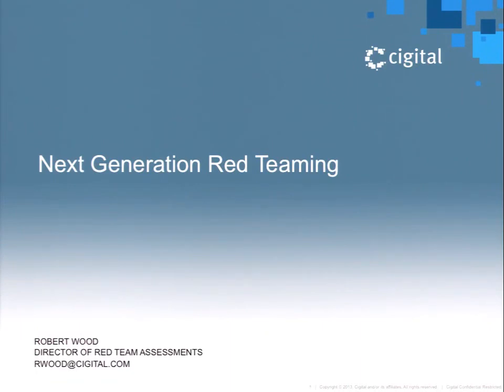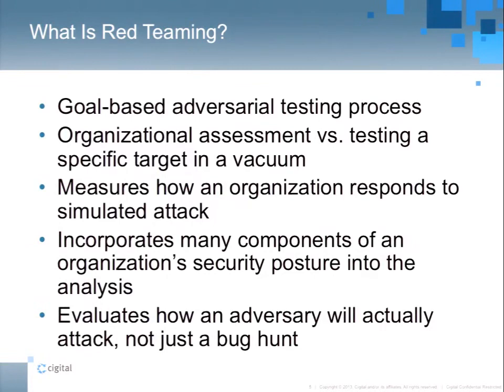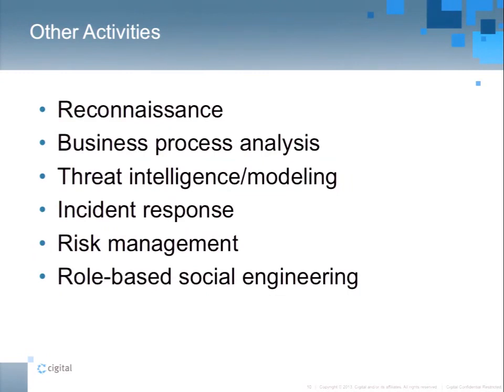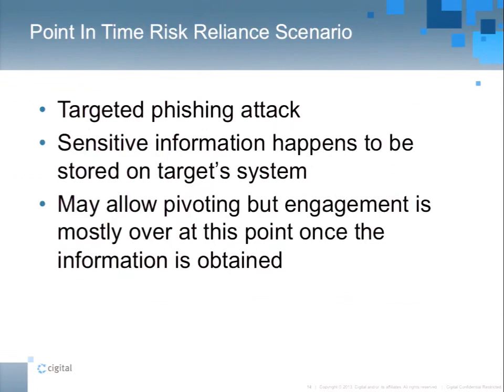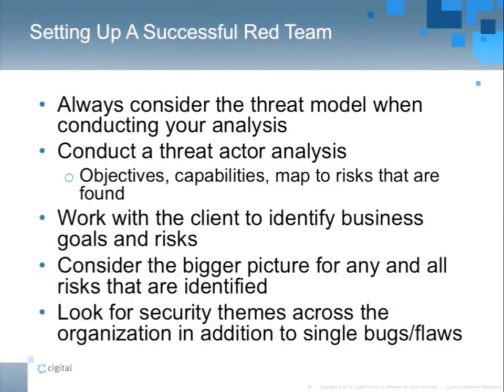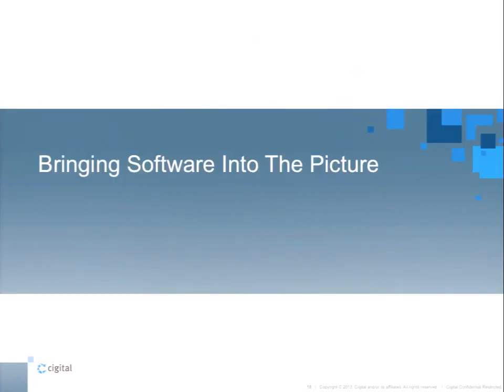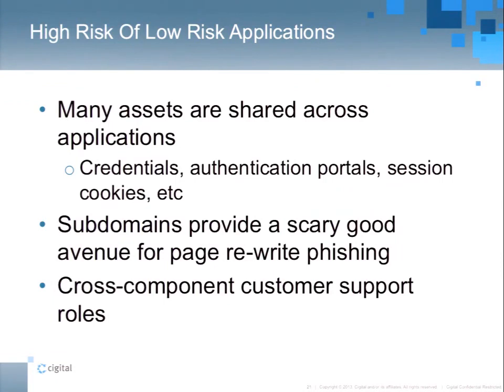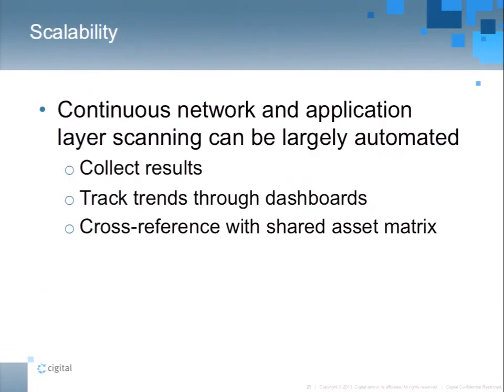Next Generation Red Teaming Robert Wood